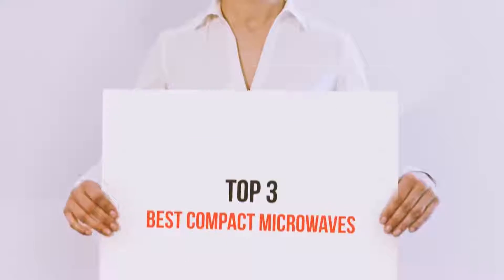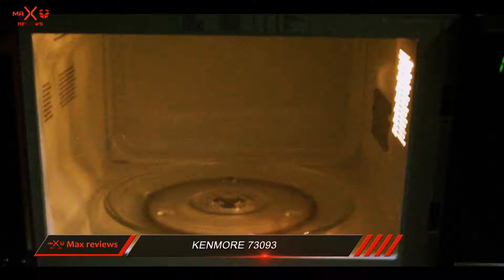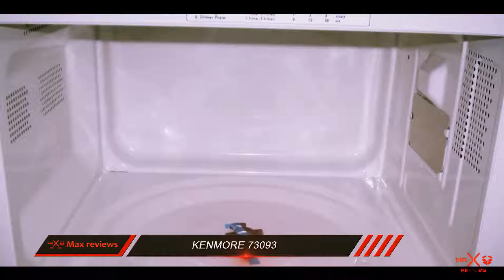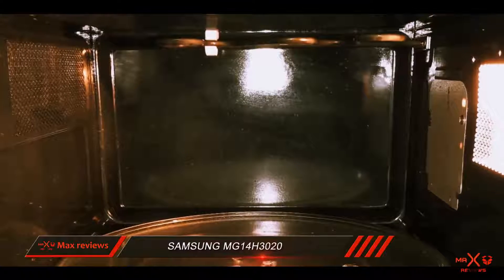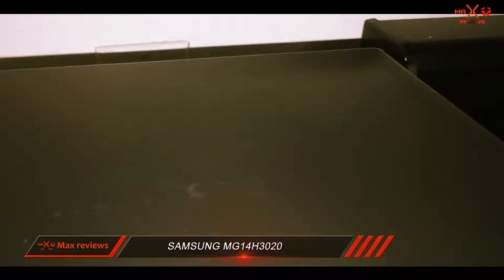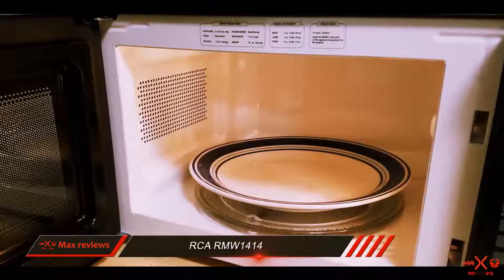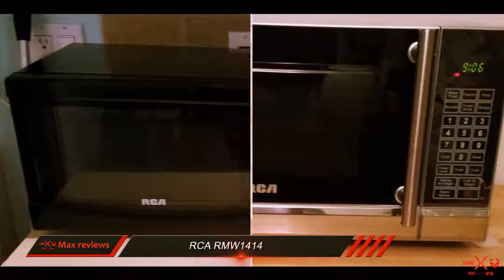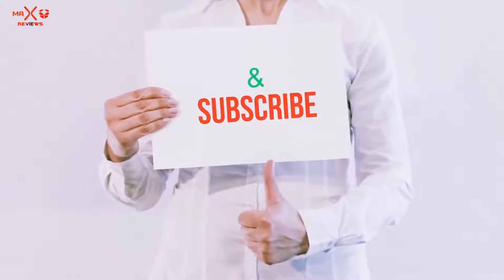Best Compact Microwaves In 2018? Best Compact Microwaves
► Checkout These Links For Updated Price Of Best Compact Microwaves 2018!
❥ 1. RCA RMW1414

❥ 2. Samsung MG14H3020

❥ 3. Kenmore 73093

This is my top 3 Best Compact Microwaves, That I mention in this video.

The Best Compact Microwaves 2018
The RCA RMW1414 compact microwave combines function and form within a shiny stainless package that outperformed the rest of the mini microwaves we tested. It cooks faster and than some other small microwave, as well as its interior is large enough to install big bowls, dinner plates or tall glasses. Its cooking performance and capacity will be the main reasons we gave this RCA microwave the Top Ten Reviews Gold Award.If you are looking for the best compact microwaves this would be good for you.
The power levels for this RCA microwave work with increments of ten percent. By default, it cooks food at one hundred pc, or 1,000 watts. When you want in order to smoke food more gently, you'll be able to choose a lower electricity consuming, for example Level 8 for 80 %. If you prefer to not think about how in order to cook with your microwave, it is possible to just pop in leftovers and press the reheat button – this RCA microwave uses different sensors to find out when your meals is done. However, it won't include a 30-second key or Quick Cook function, so you are able to't just assign the microwave in order to cook for a short period or a certain volume of minutes while using press of a single button.So, this is one of the best compact microwaves 2018.
You can get to see certain preset buttons of all compact microwaves, including ones for popcorn, pizza along with a potato. This RCA microwave is programmed in order to smoke a 3.5-ounce bag of popcorn for a few:ten mins. We heated a bag with 2.15 ounces of popcorn and stopped the microwave ten seconds shy with the end in the cycle. The RCA only that is left behind eight unpopped kernels, and that is impressive when compared with most in the microwaves we tested.